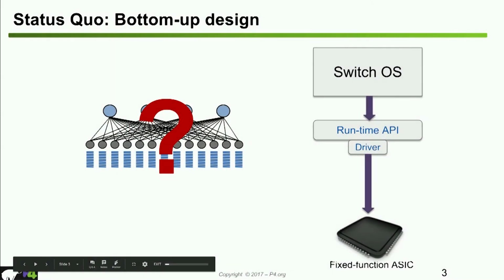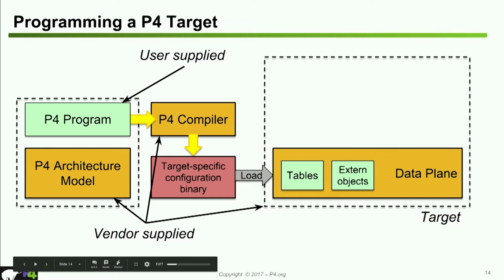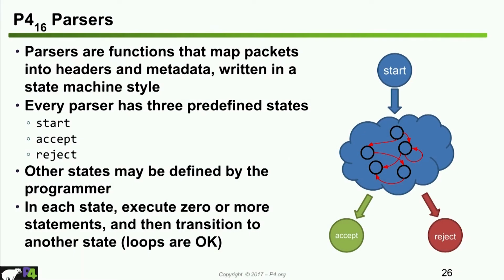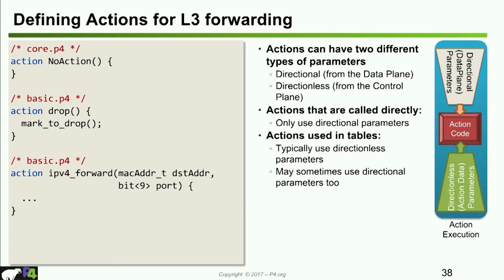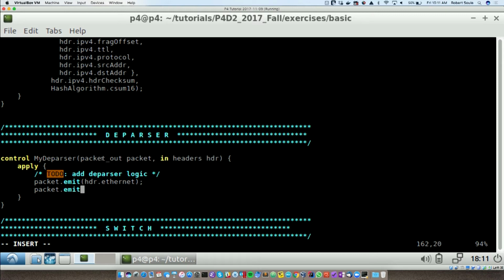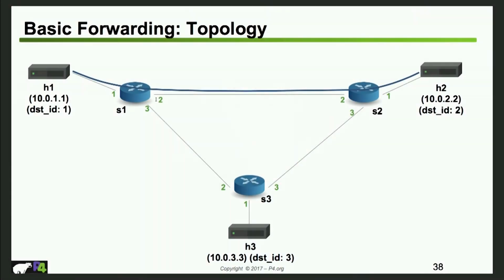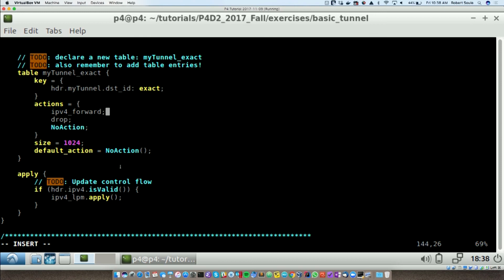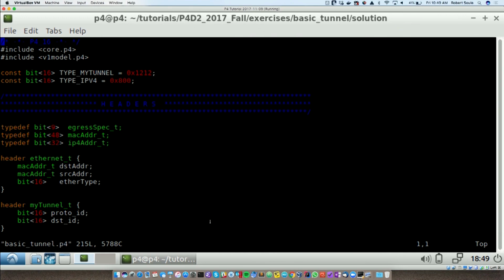01 Introduction to Data Plane Programming (Stephen Ibanez)